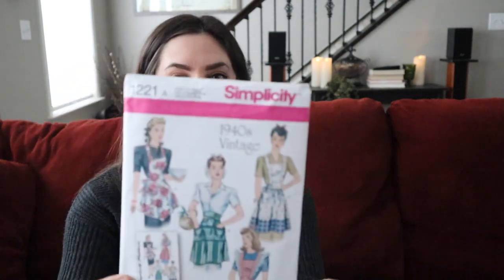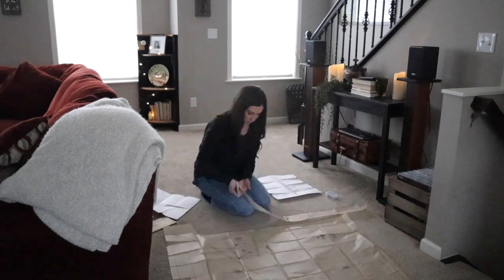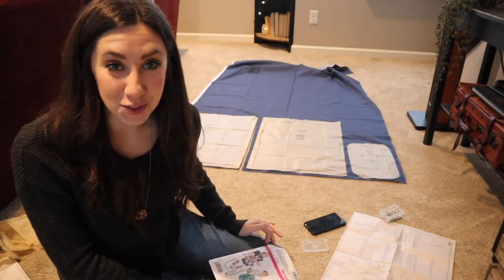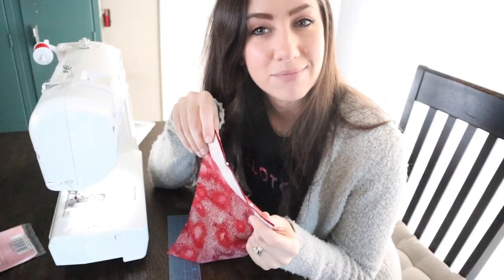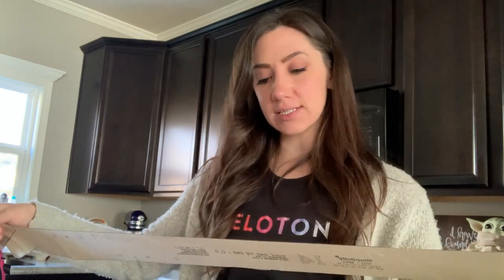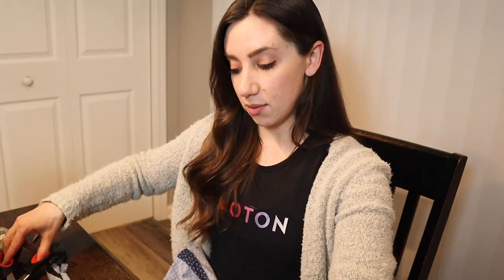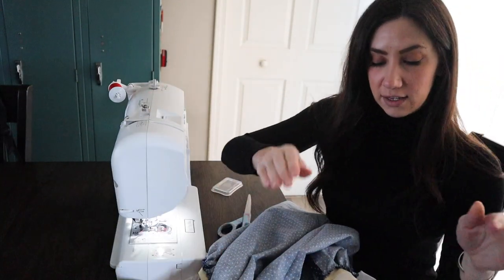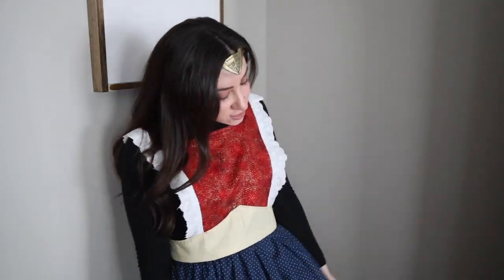Wonder Woman's Armor, But Make it An APRON | Sewing VLOG | Sew With Me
I'm learning to sew and decided to make something inspired by Wonder Woman 1984! After finding a pattern inspired by vintage 1940s aprons, I knew the three-pieces would do perfectly to represent the blue, red, and gold of Wonder Woman's armor. Sew with me as I make one of my first projects!